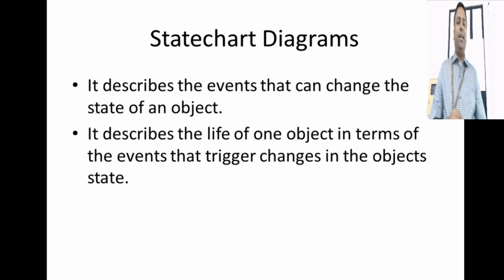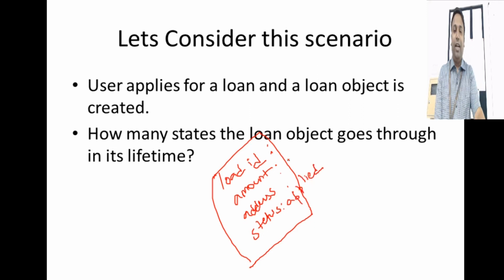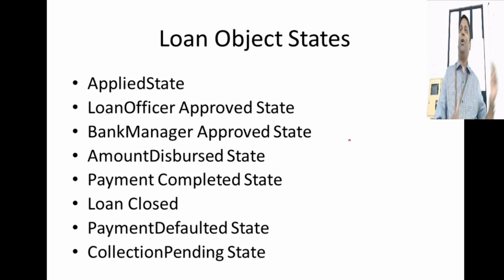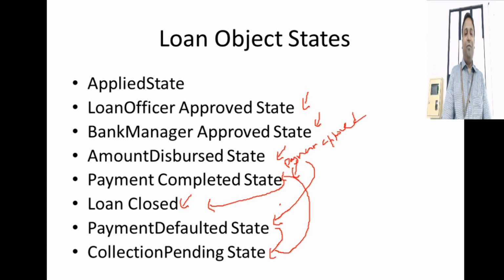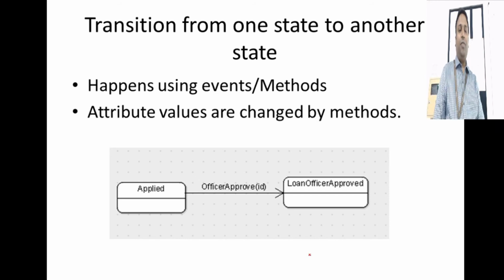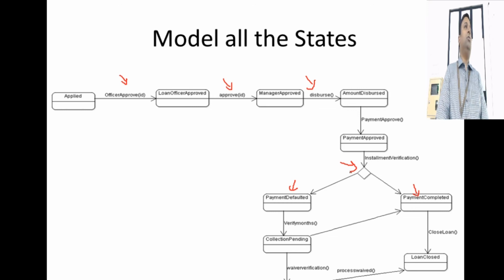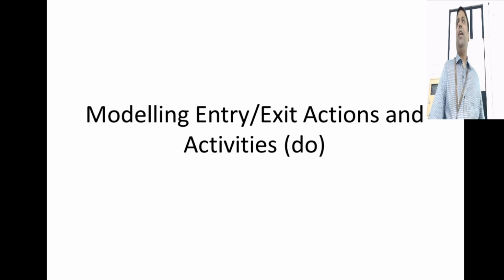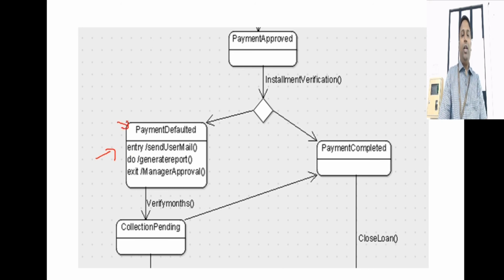UML - Statechart Diagram - Modelling States, Events and Decisions - Demo using ArgoUML #22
1. What is a Statechart Diagram in UML?
2. Introduction to States and Events.
3. Modelling Decision and Parallel States.
4. Demo on Constructing Statechart using
   argoUML.